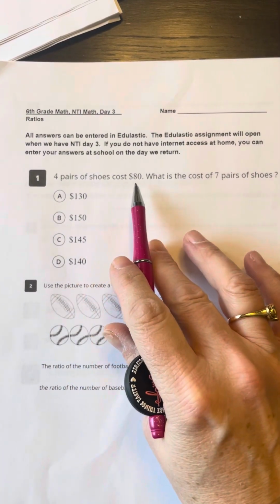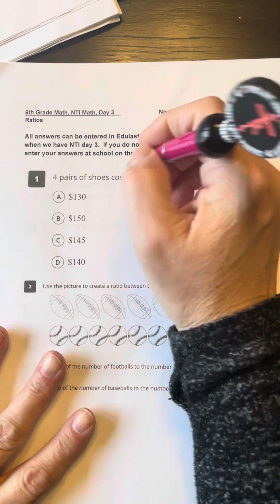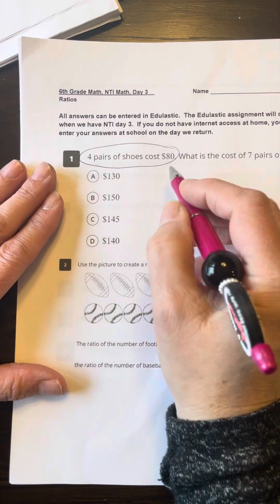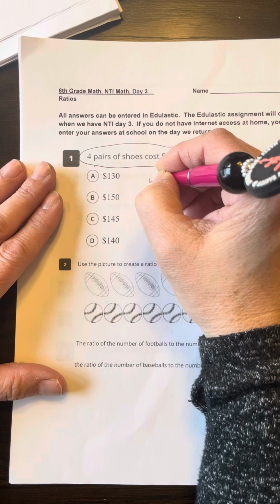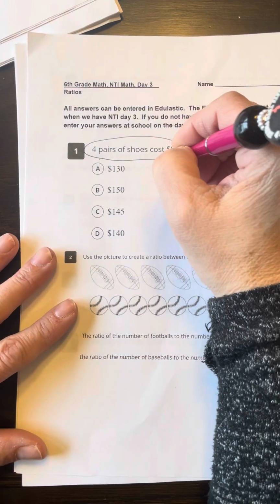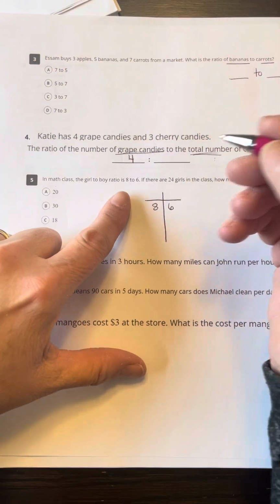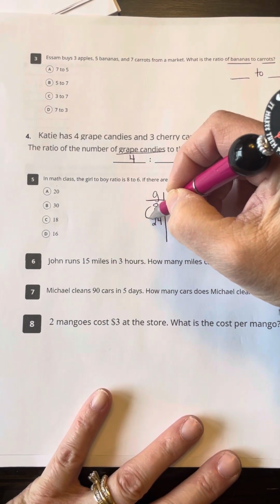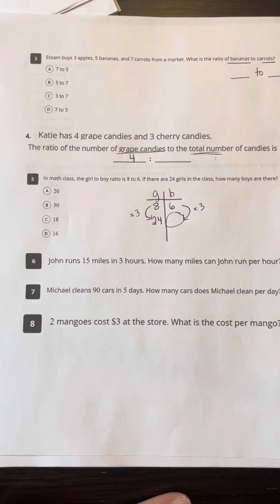6th Grade Math NTI Day 3, 1-18-24